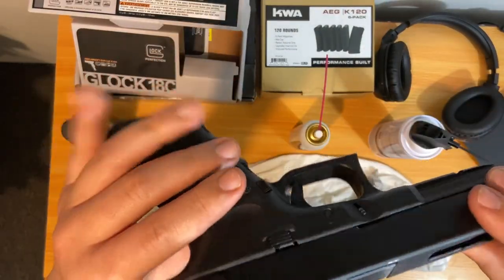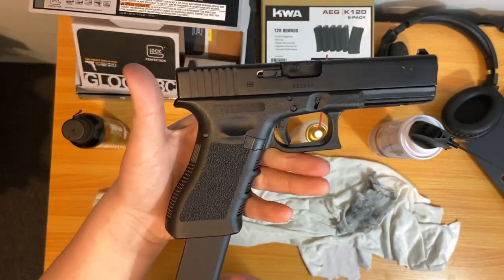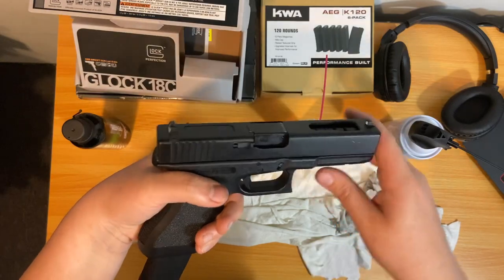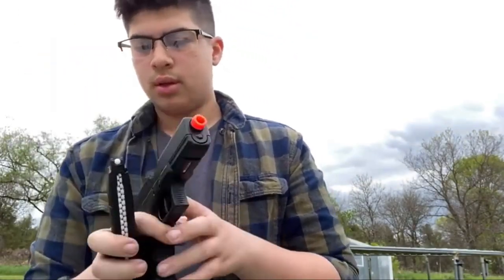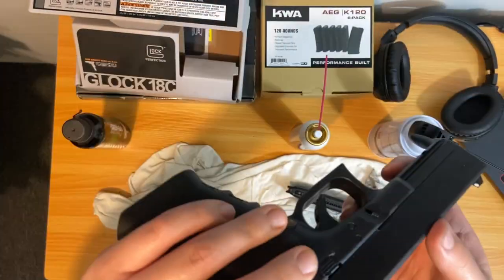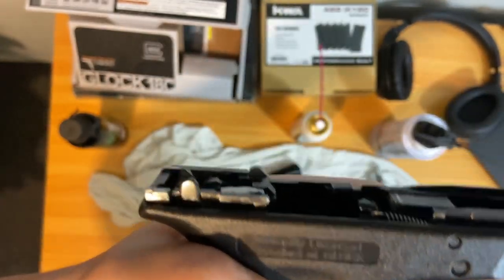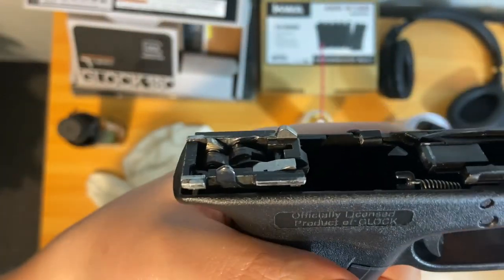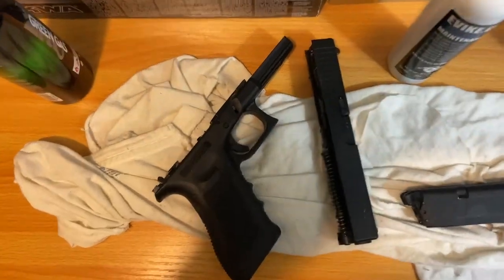UPDATE //ITS FIXED THANK YOU// Elite Force Glock18c Won't Shoot! (may be broken)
Hey Everyone!!! I need some help figuring out whats wrong with my glock hopefully you can help me, that would mean a lot. Hope you enjoy the new video.

Twitter: @Airsoft_SST // GO FOLLOW //

My Weapons Used -
Primary: Krytac Trident SPR MKII
Secondary: Elite Force Glock18c

My Cameras Used -
 - Airsoft Runcam 2 (35mm Lens)